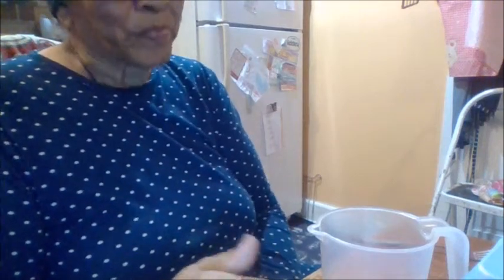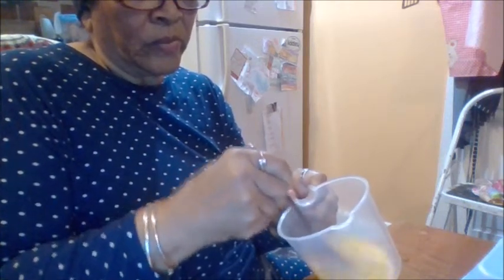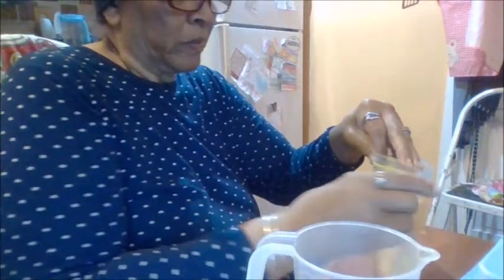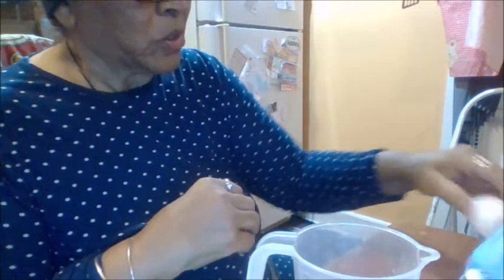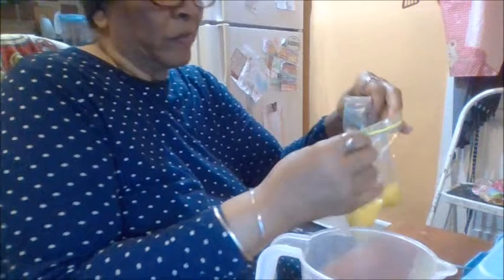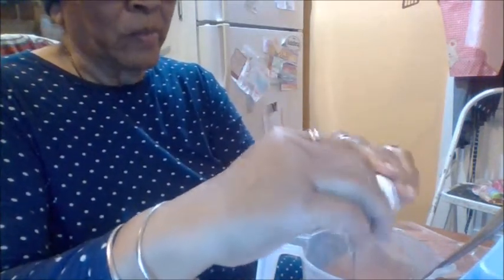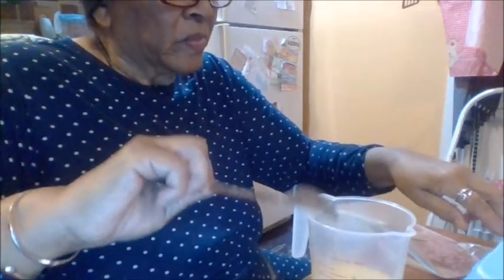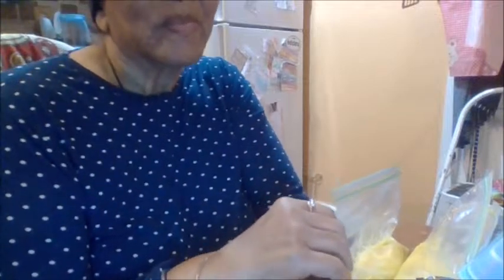Donia The DIY & Review Queen. Freezing & Storing Eggs.